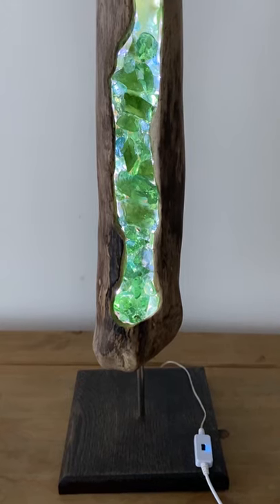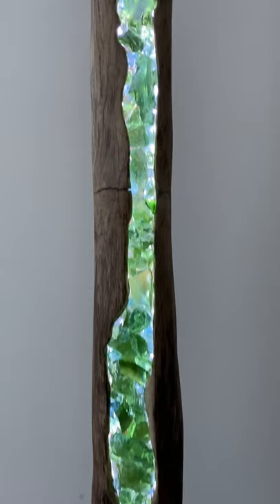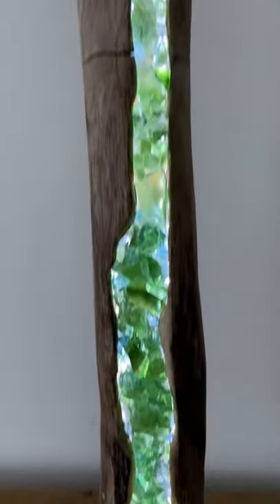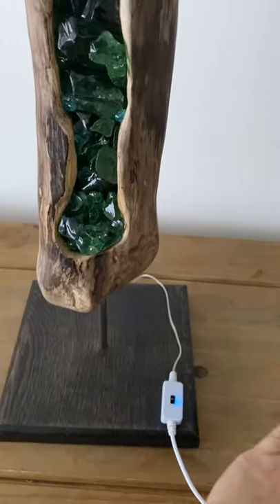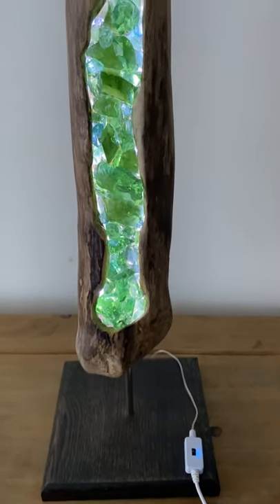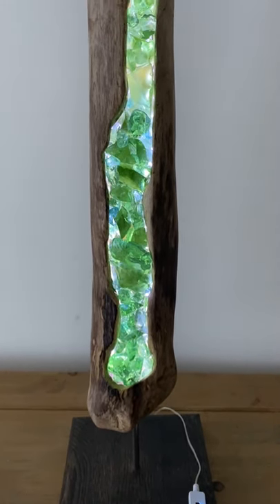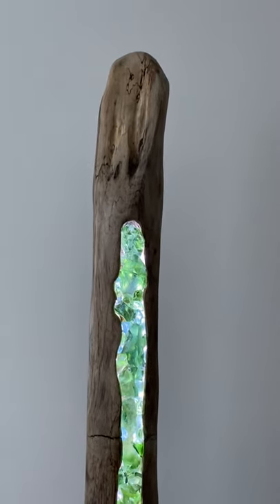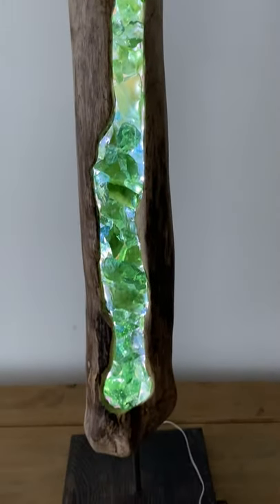Driftwood Lamp like no other!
I made this stunning lamp using driftwood, epoxy resin and glass stones.